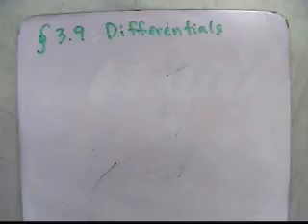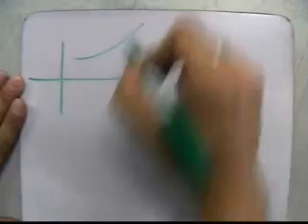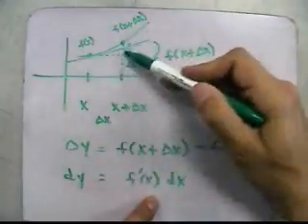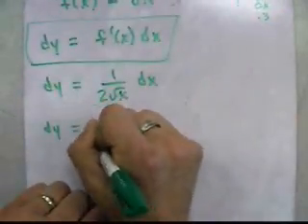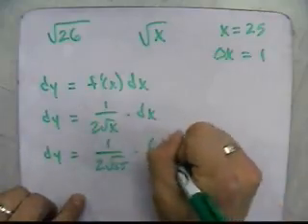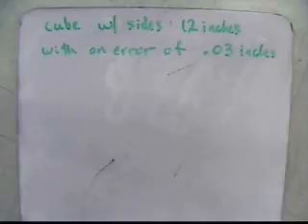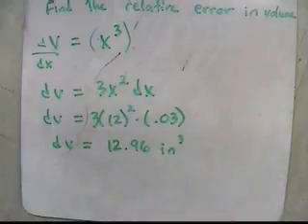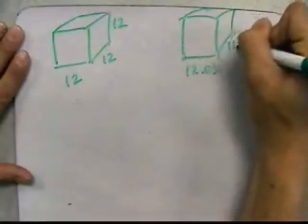3 9 Differentials